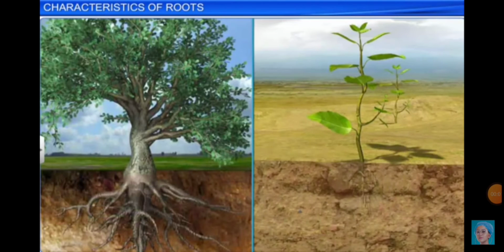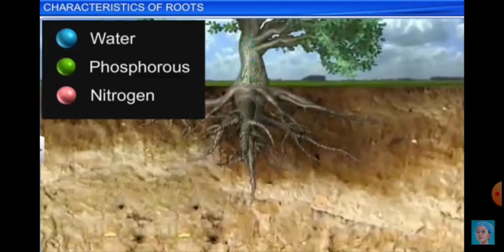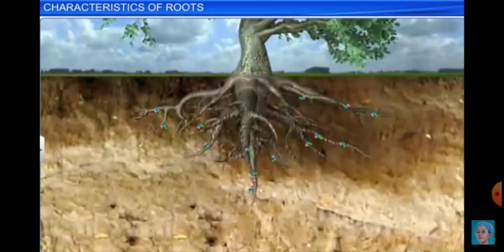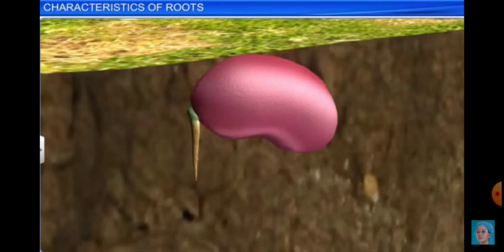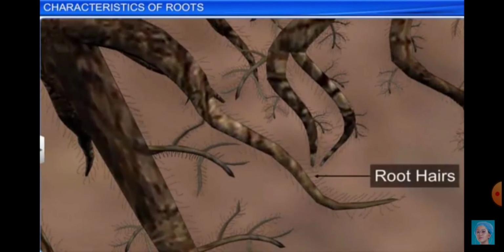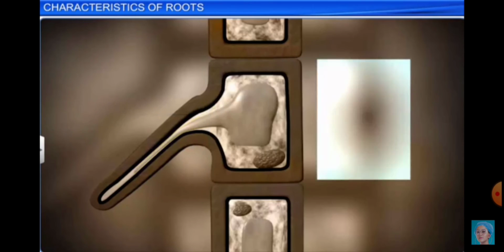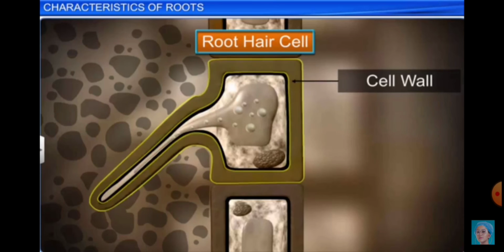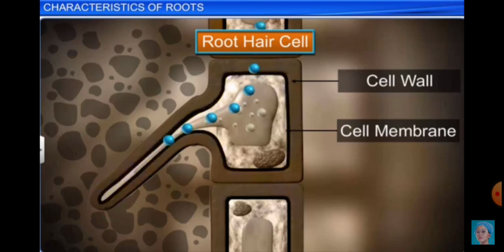Absorption by roots||| Class X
adaptation of roots| need for water|concept of osmosis